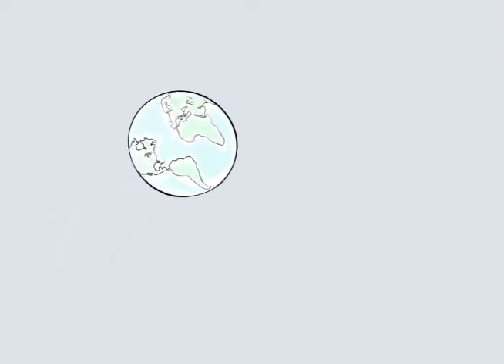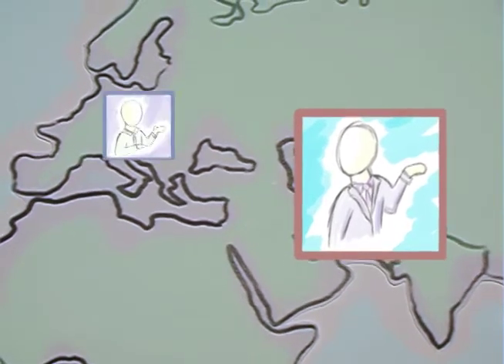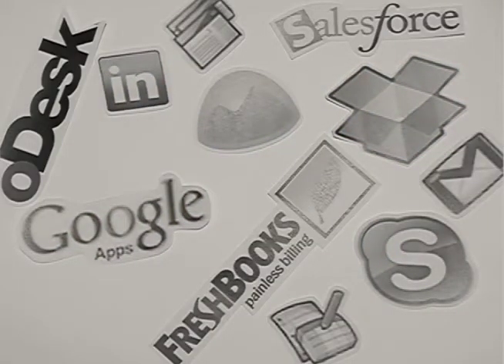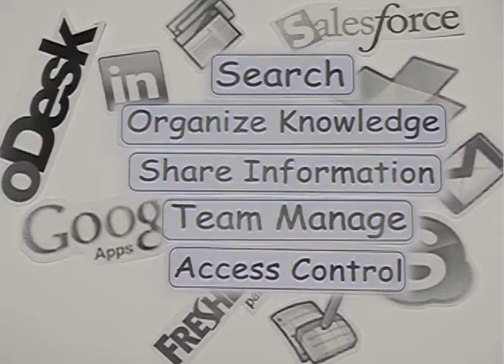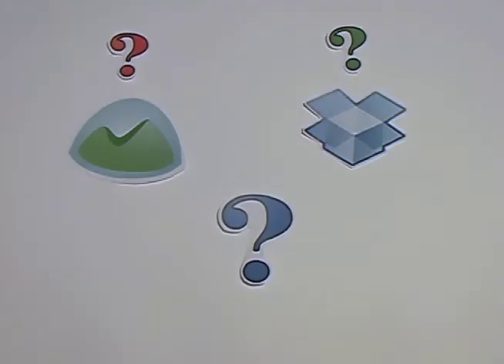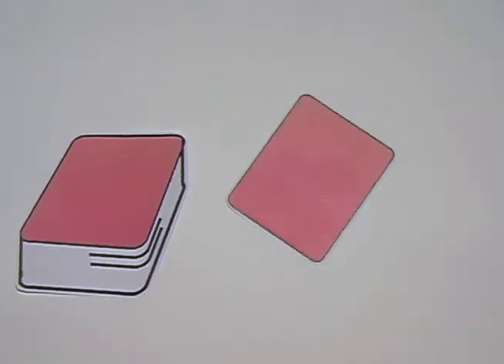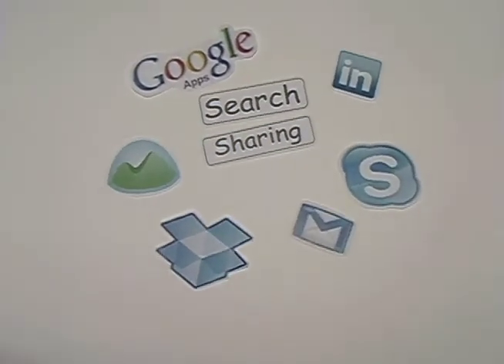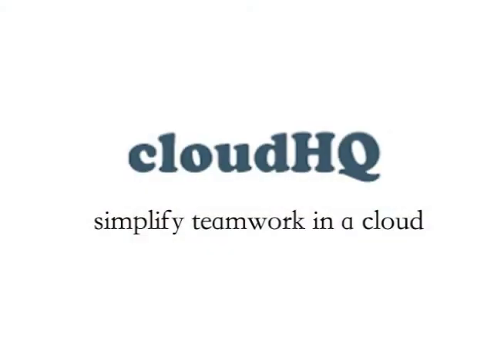cloudHQ - simplify teamwork in the cloud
Companies and teams use many online services such as Dropbox, Google Apps, Basecamp, etc. Since these online services are essentially isolated islands with their own interface, access control, etc., it is hard to work with all these services. cloudHQ integrates all your online services and your team into social-network-like interface with unified search, sharing, and team management which can be accessed directly from your Google Apps page.